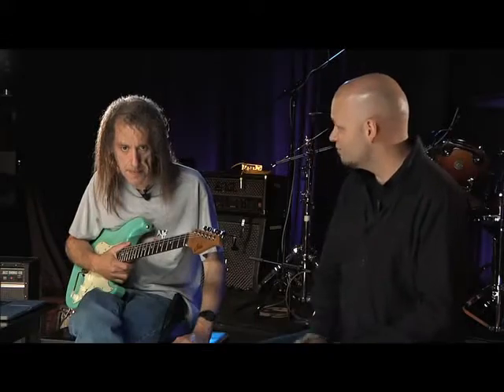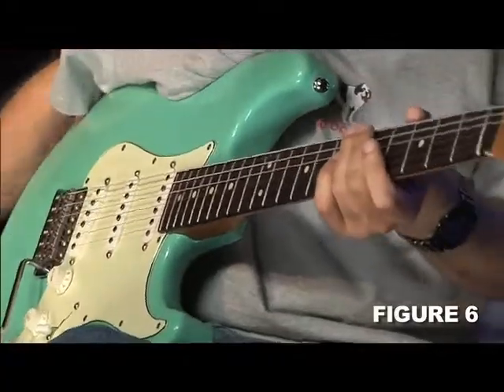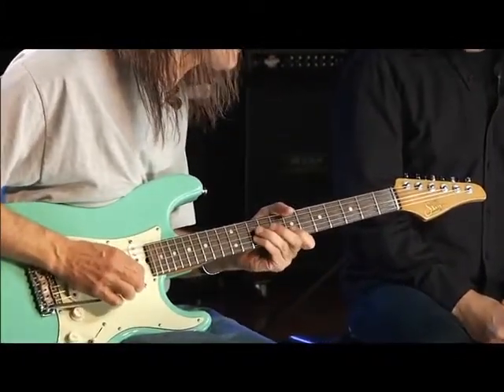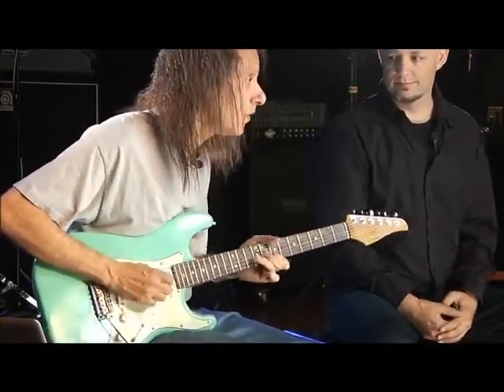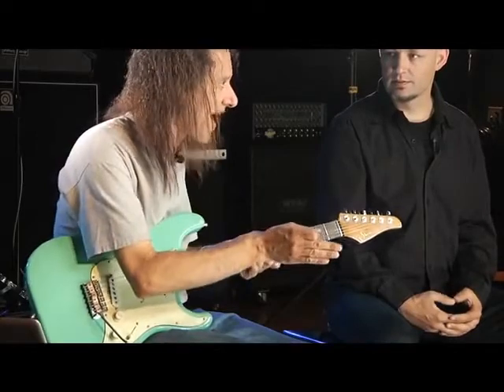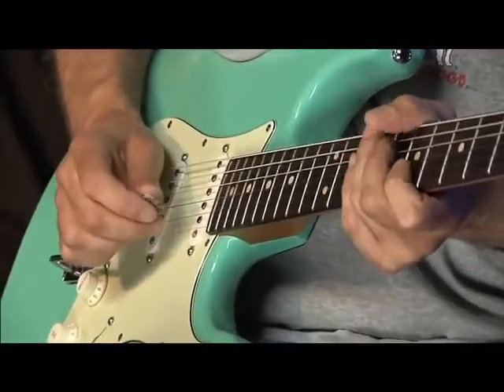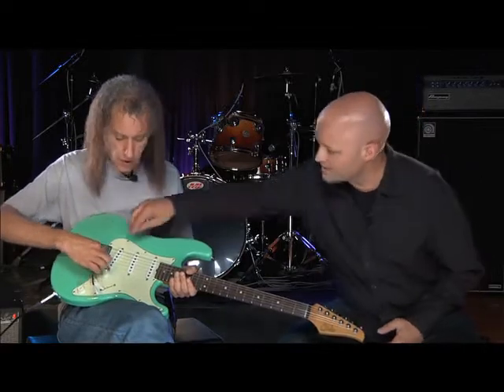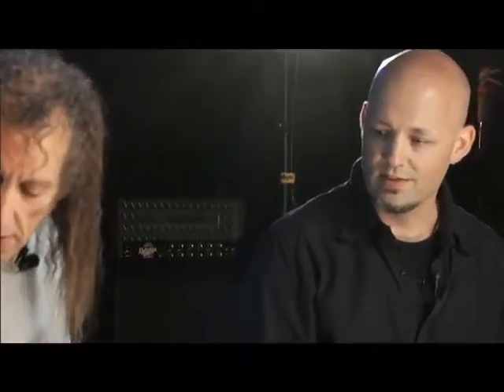Scott Henderson Shares Secrets of the Pentatonic Scale.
Pentatónicas Scott Henderson.

Explicación de la formación de las 3 pentatónicas a partir de un modo menor modal. Esto se suele hacer sobre el dórico y el eólico.
En el video la formación es sobre Bm dórico: B-C#-D-E-F#-G#-A (relativa de A jónico).

#1_ Para formar la pentatónica de Bm hay que sacar el II° y VI° de Bm dórico.
Bm pentatónico: B-D-E-F#-A.

#2_ La segunda pentatónica se arma sobre el II° de Bm dórico.
C#m pentatónico: C#-E-F#-G#-B.

#3_ La tercera pentatónica se arma sobre el V° de Bm dórico.
F#m pentatónico: F#-A-B-C#-E.

En el caso de Bm eólico: B-C#-D-E-F#-G-A, las pentatónicas se arman sobre el I°, IV° y V°.
#1_ Bm pentatónico: B-D-E-F#-A.
#2_ Em pentatónico: E-G-A-B-D.
#3_ F#m pentatónico: F#-A-B-C#-E.